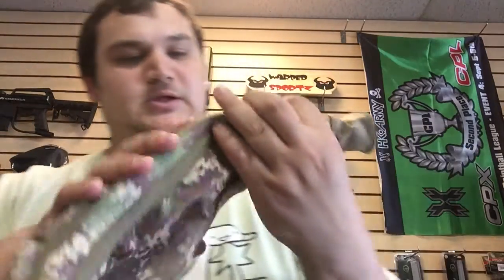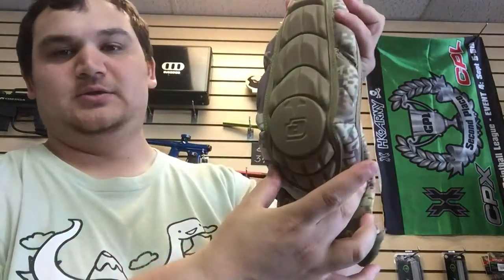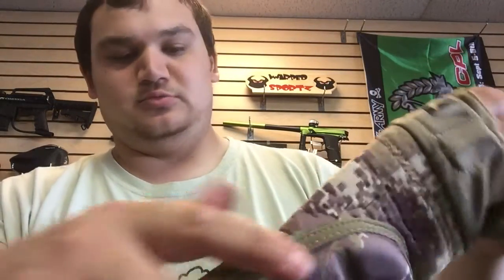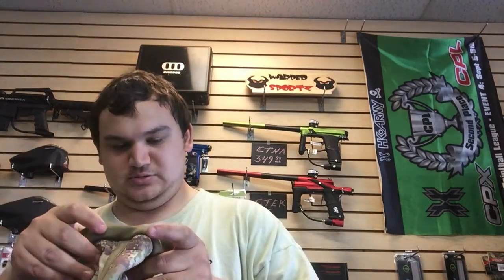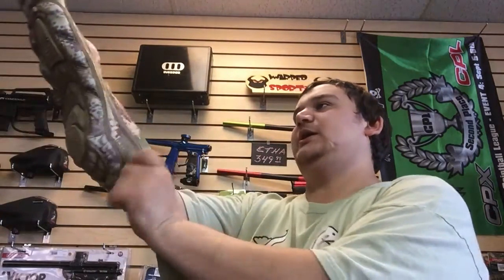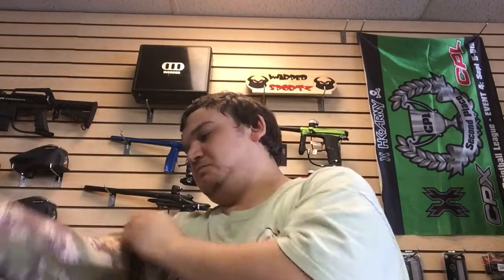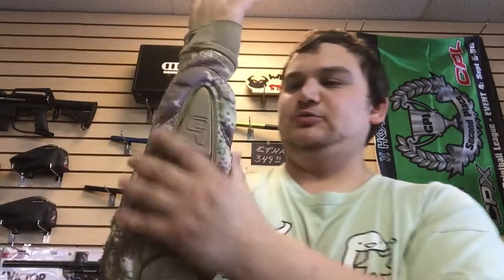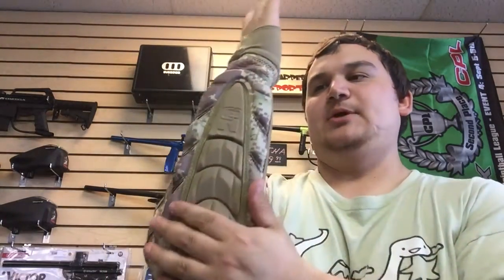Planet Eclipse HDE camo elbow pads!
Warped Sportz got in The new Planet Eclipse HDE camo elbow pads and let me do a video to show them off!